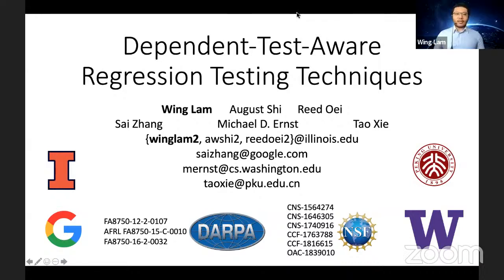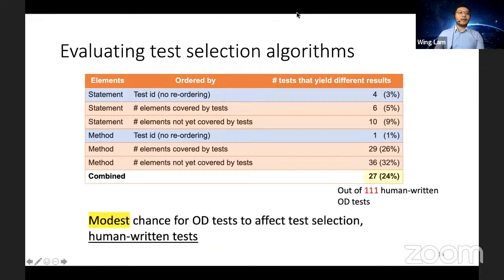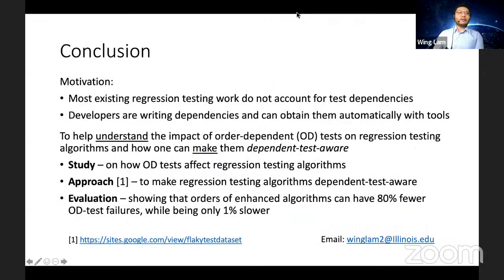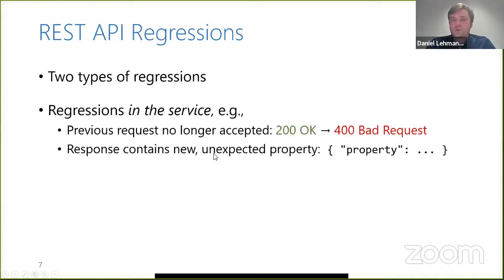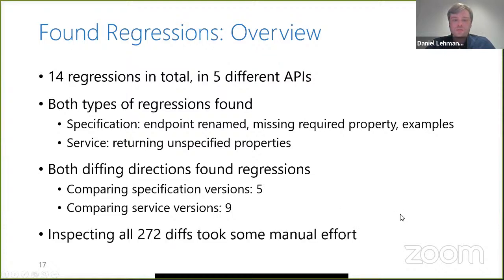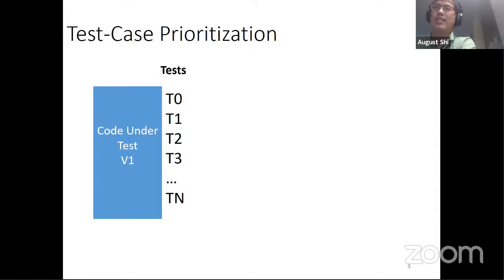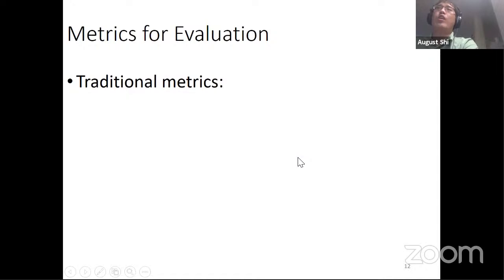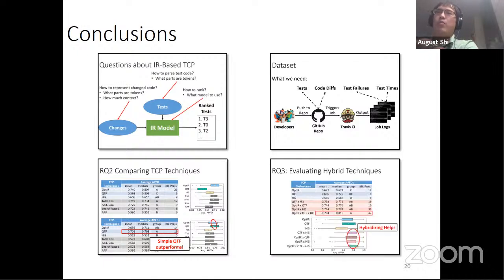ISSTA 2020 Technical Papers: "Regression Testing"